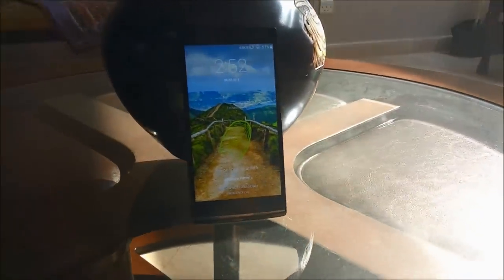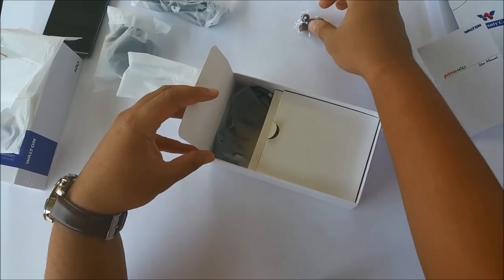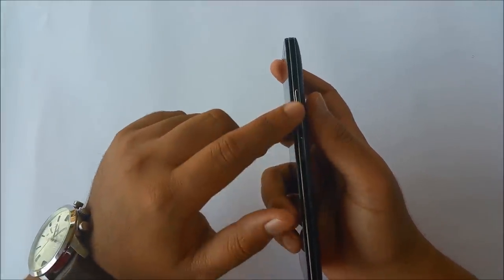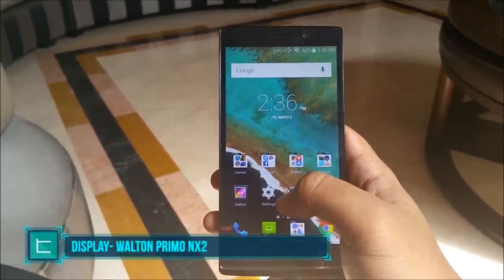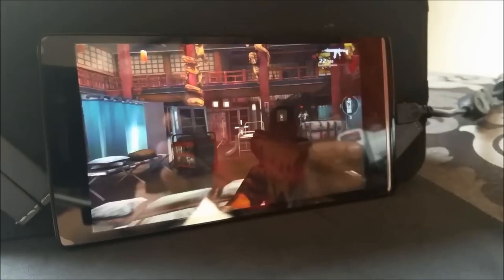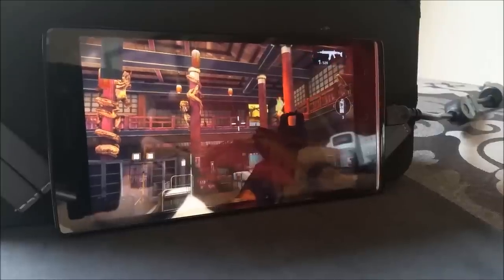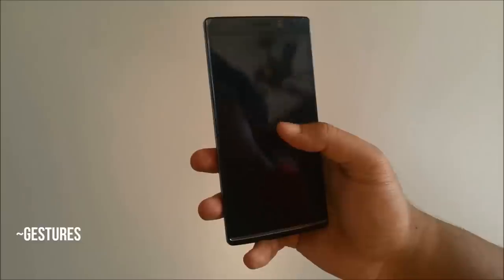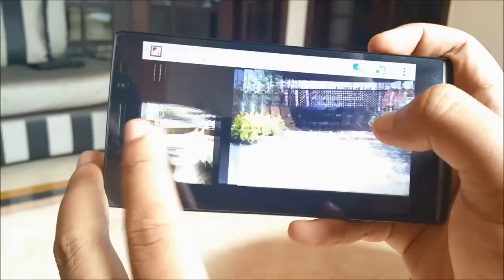Walton Primo NX2 Review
Walton Primo NX2 Hands-on Review

Cheers!